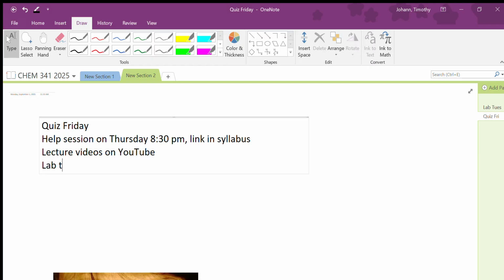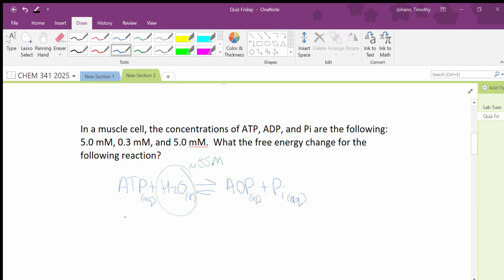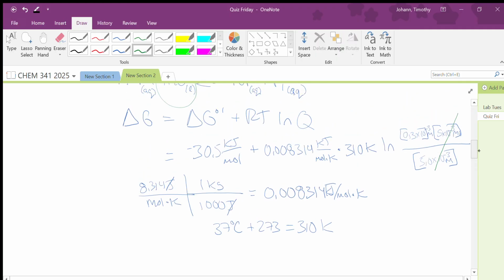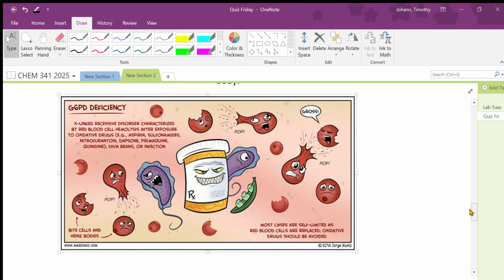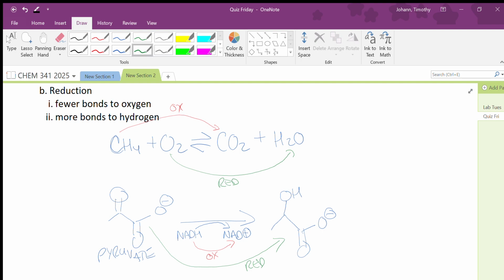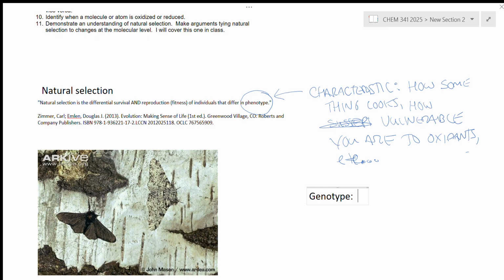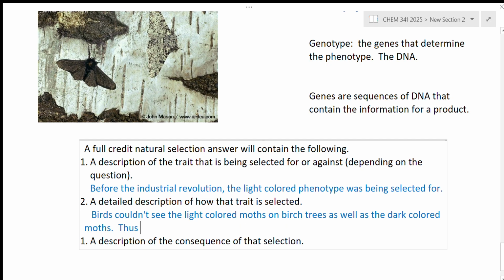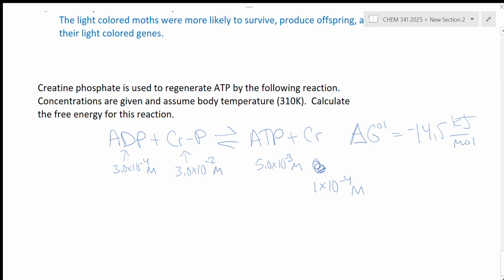090125 Biochemistry Lecture